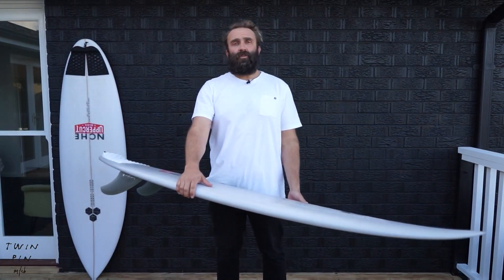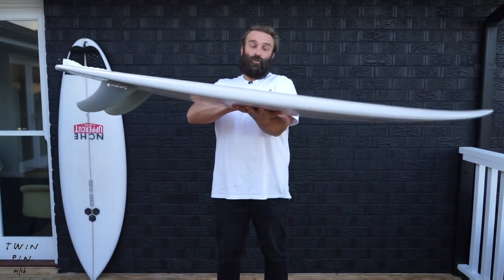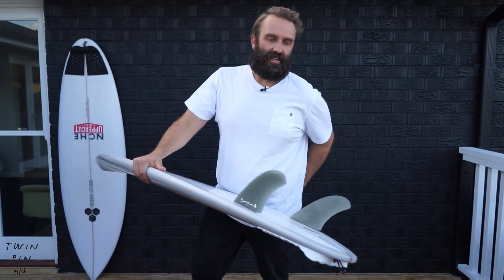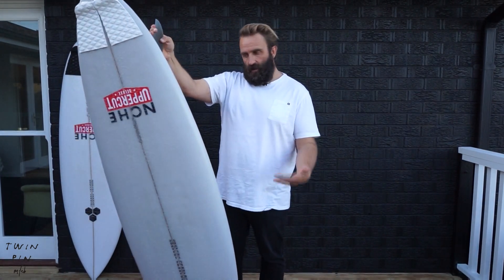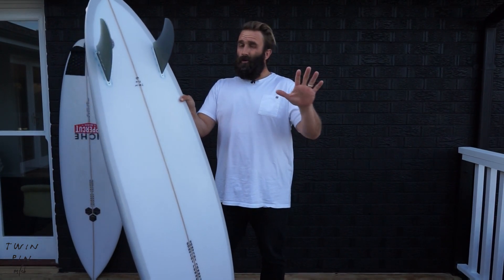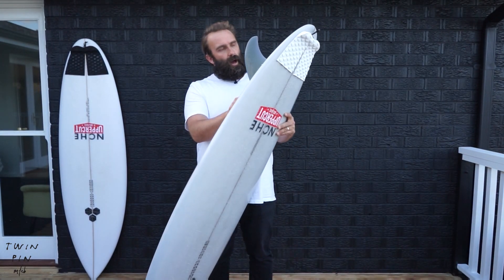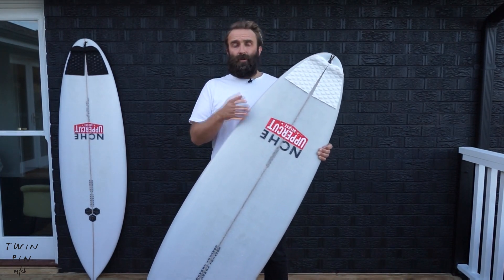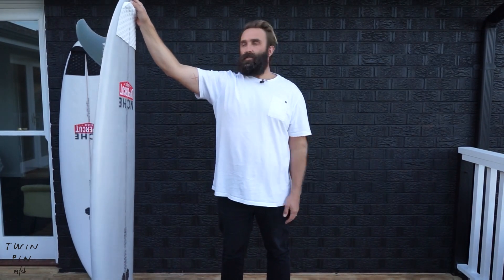Channel Islands Twin Pin (Initial Thoughts) Review - The Surfboard Guide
Welcome to the Initial Thoughts of the Twin Pin by Channel Islands Surfboards - a collaboration between Mikey February (Surfer) and Britt Merrick (Shaper)

I have been riding the Twin Pin primarily in the stock 6'1 dimensions, but as you'll see if you watch the clip, I grab a smaller one to try it in some length and dimensions closer to my regular shortboard.

This sexy, versatile twin-finned pintail is a collaboration between Britt Merrick and one of the world’s most stylish surfers, Mikey February. The two wanted to create a board that had all the fun twin feels but enough hold and projection to free you from ever wishing for a third fin or trailer. Designed as an all-rounder, it helps you rip in anything from lame little waves to double overhead rifling walls.

From the nose and toward the back, the bottom is flat, then to a slight roll, and vee in the back half, which creates a buttery board that is both responsive and solid. The rails are low, so most people ride the Twin Pin at least 1/8” thicker than their shortboard. It works best with the special twin fin template Britt designed just for this board that is between a keel and upright and provides the right balance of drive, hold, and maneuverability.

The Twin Pin can be ridden with various dimensional approaches according to what you want to do, ride, and feel. Mikey February surfs a 6’0” shortboard and likes his Twin Pins at 5’9” and 5’11” to suit any conditions around the world. Tanner Gudauskas likes his the same length as his normal shortboard for Trestles, and Britt likes to ride his Twin Pins at Rincon a couple of inches longer than his regular shortboards.

The Twin Pin comes in clear or with a resin tinted deck, black lams, and clear bottom.

We'll be coming out with the full Twin Pin review very soon!

Thanks to Tony from @tonypalmer.photos for the surf footage (more to come in the full review)

Please also comment if there are fins you'd like to see in the full review, or any other questions for the Initial Thoughts, or the full review!